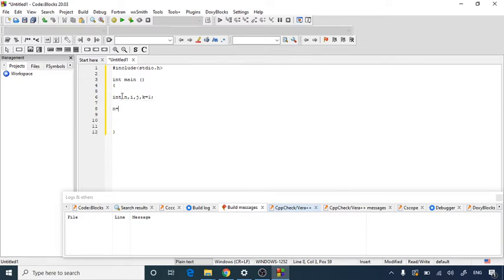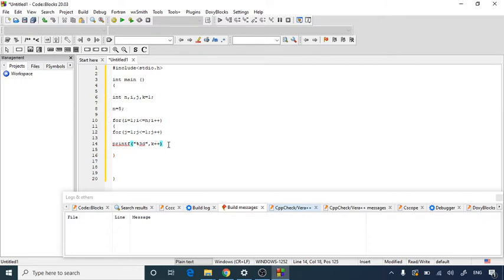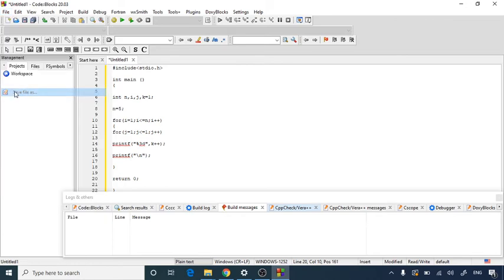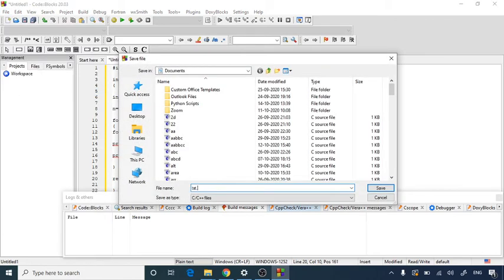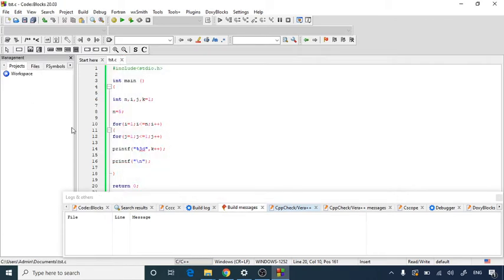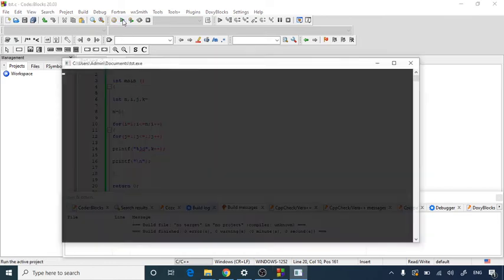C Programming :Floyd's triangle